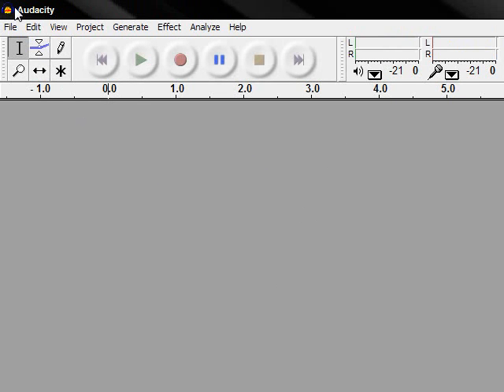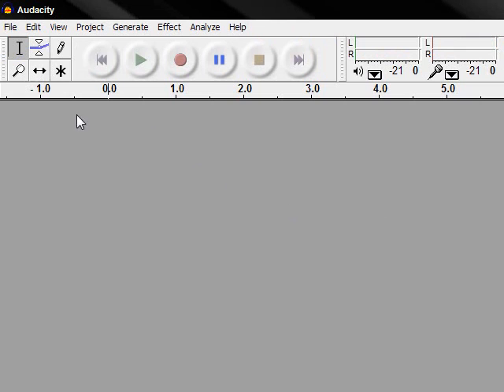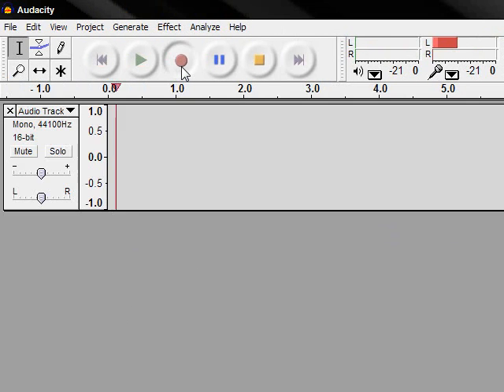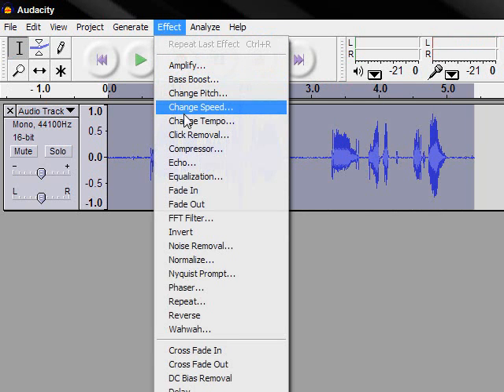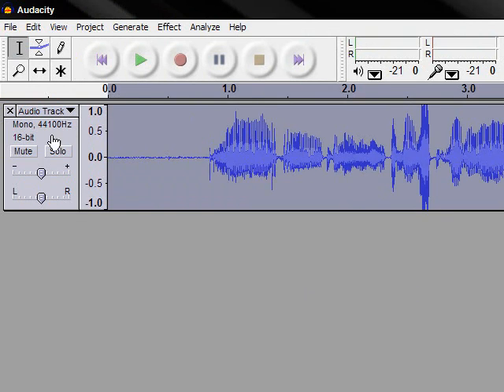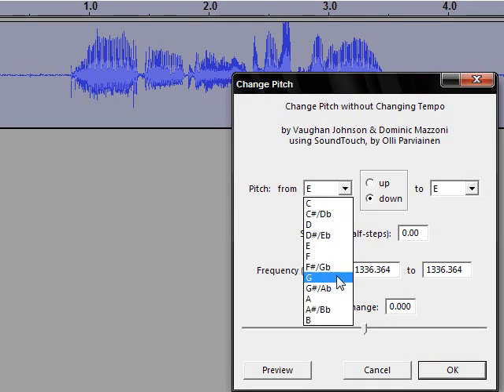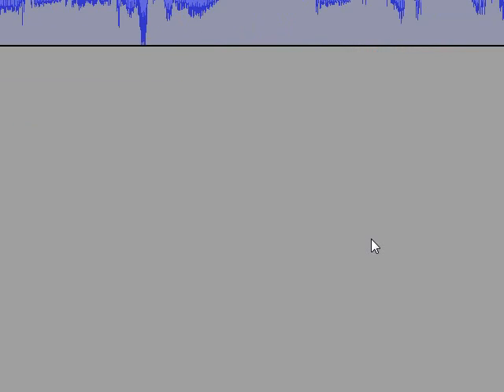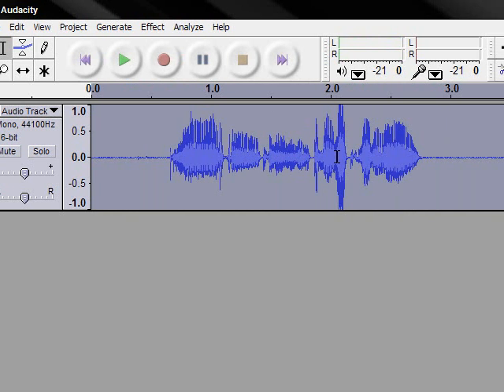How To Change Your Voice-Audacity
Change your voice using Audacity. It is a free open-source program.